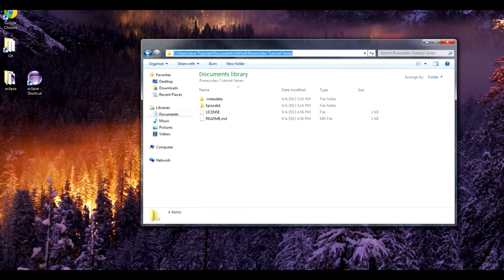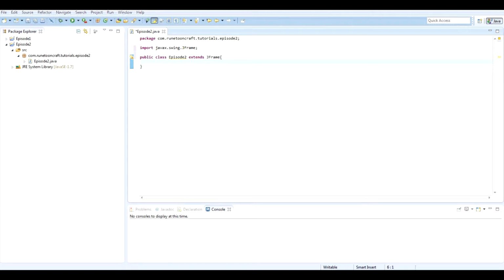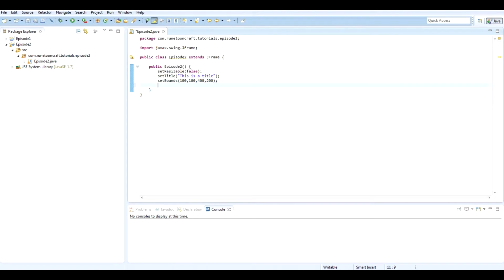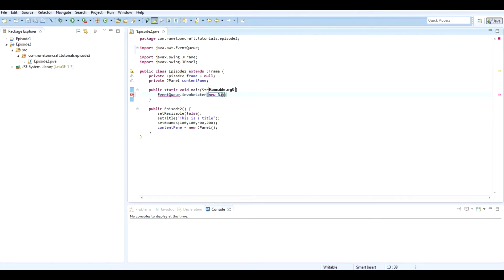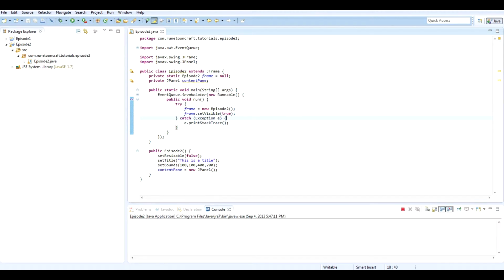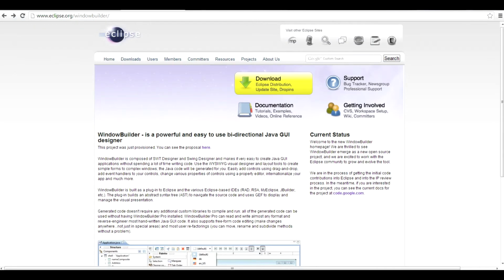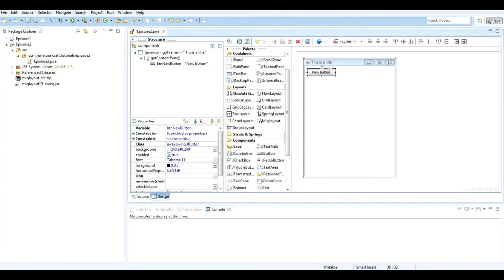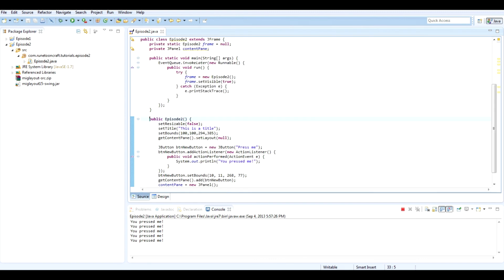Java Tutorial Series [Season 1 - Beginner] E02 - Starting with JFrames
Welcome to a Java Tutorial Series for beginners. To start this season I will be going over many completely basic properties of Java with you and then we will slowly get on to more advanced stuff and have some fun with our programs! This episode I cover JFrames so we can work on creating out first working program with an interface.